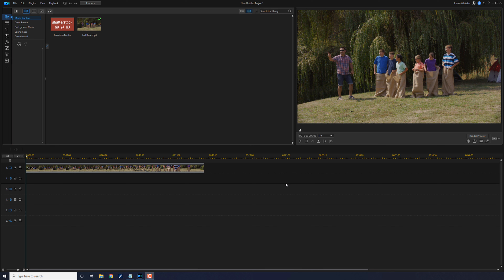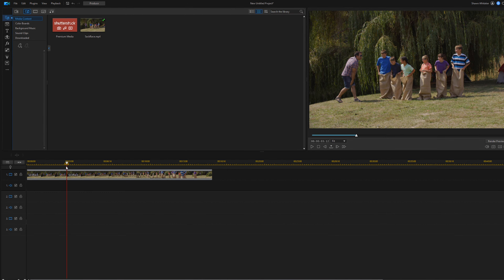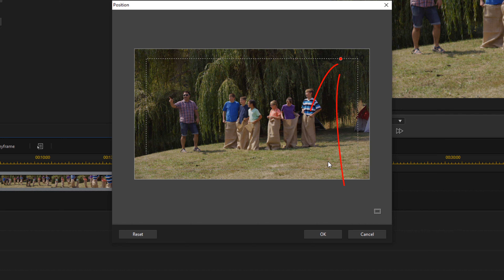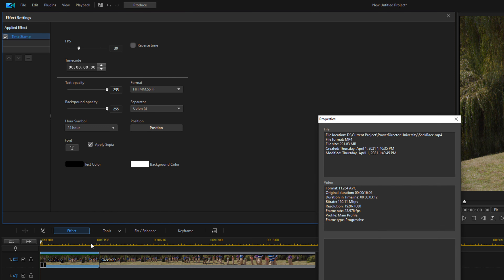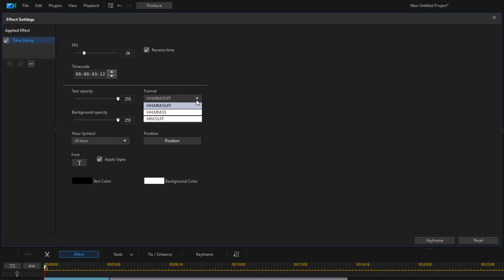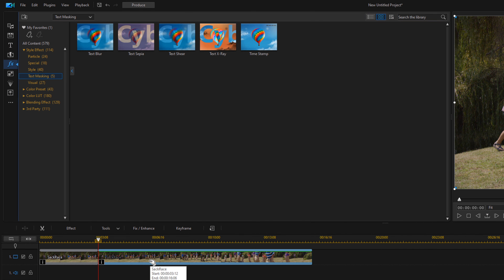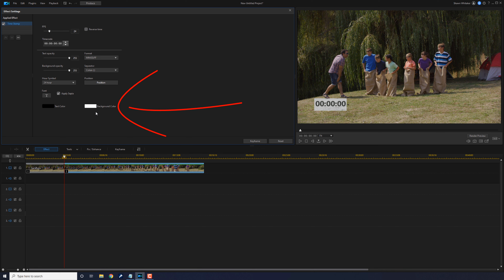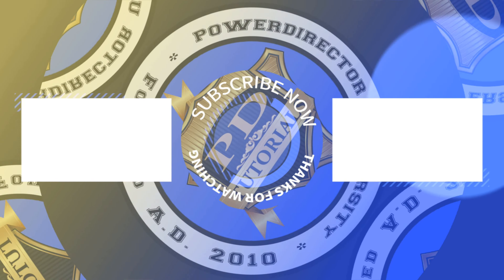Add Countdowns and Timers to Your Videos | PowerDirector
How to add countdowns and timers to your videos using CyberLink PowerDirector 19 & PowerDirector 365. Learn how to use the time stamp effect to add a cool countdown or timer to your videos. This effect is great for sports videos or any other video where you want to show the time of an event. We go over all of the important settings for this effect to help you create the best countdown and timer for your video. This video will show you how to create awesome videos using PowerDirector 19.

0:00 Intro
0:26 Countdown Timer Demo
0:45 Locate Starting Point
1:13 Time Stamp
1:43 Countdown
4:44 Timer
6:54 Finished Product

Video FX Packs
Grow Your YouTube Channel
Branding & Design for Your YouTube Channel
PowerDirector University On the Web
FAN MAIL & PRODUCTS
PowerDirector University
Title: Future Focus Version B
Composer: Joshua Mosley
Album: MusicBOX Collection 2
Publisher: Digital Juice Music, INC.